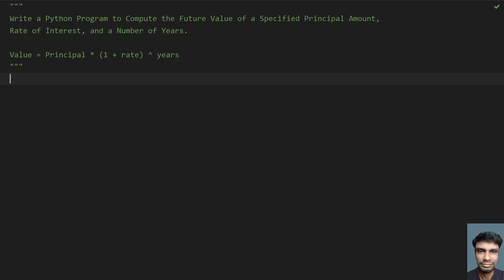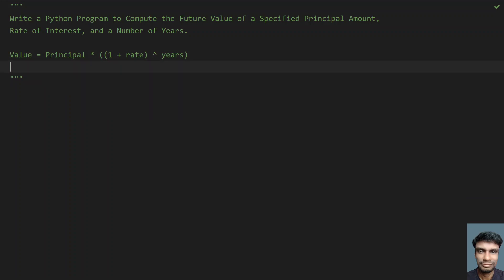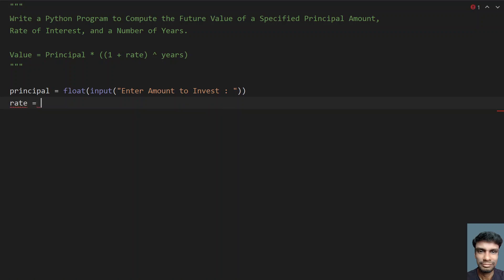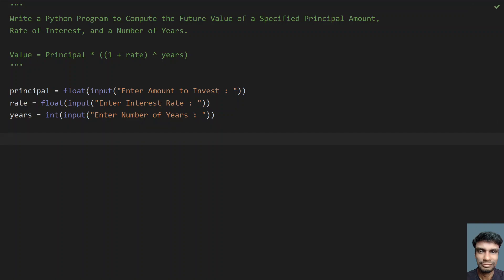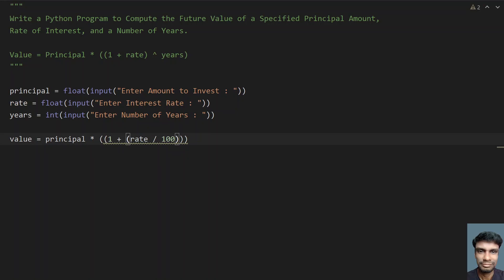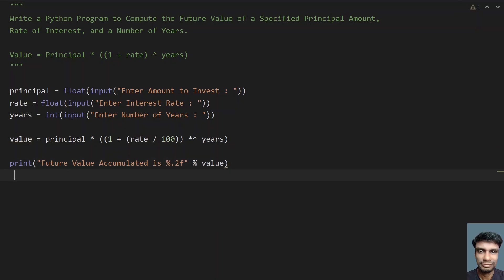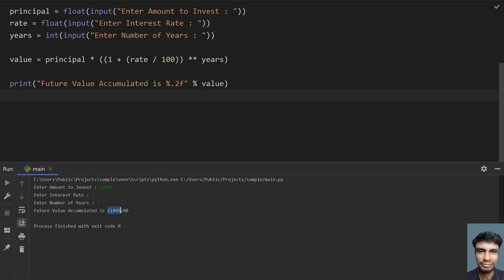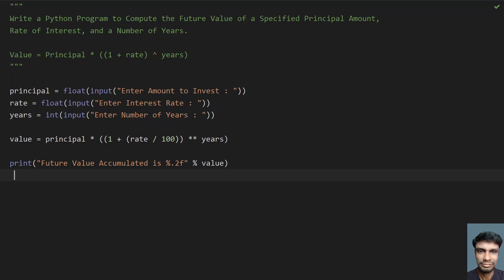Write a Python Program to Compute the Future Value of a Specified Principal Amount, Rate of Interest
Hi, in this video I tried to explain how to Write a Python Program to Compute the Future Value of a Specified Principal Amount, Rate of Interest, and a Number of Years.

Code
Write a Python Program to Compute the Future Value of a Specified Principal Amount, Rate of Interest, and a Number of Years.

Value = Principal * ((1 + rate) ^ years)

principal = float(input("Enter Amount to Invest : "))
rate = float(input("Enter Interest Rate : "))
years = int(input("Enter Number of Years : "))

value = principal * ((1 + (rate / 100)) ** years)

print("Future Value Accumulated is %.2f" % value)